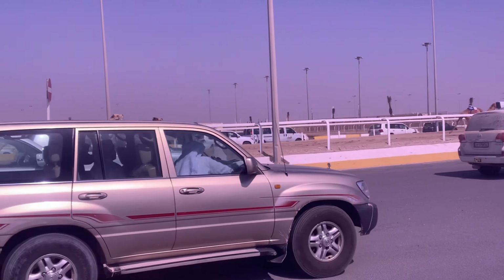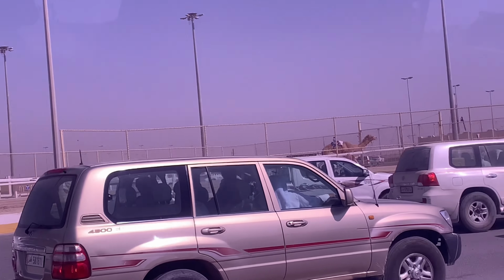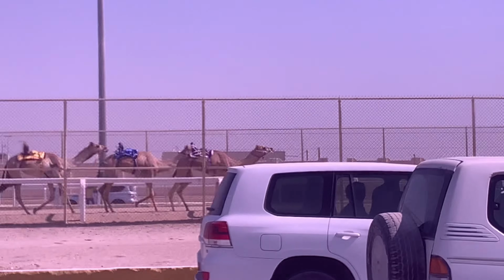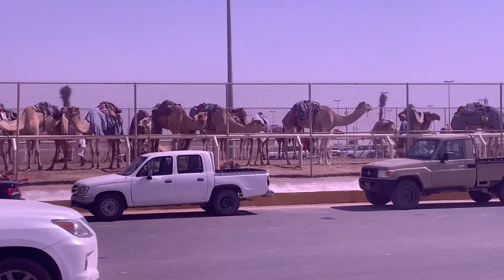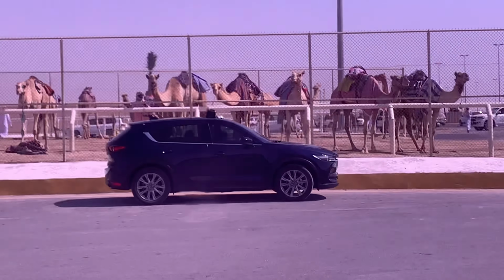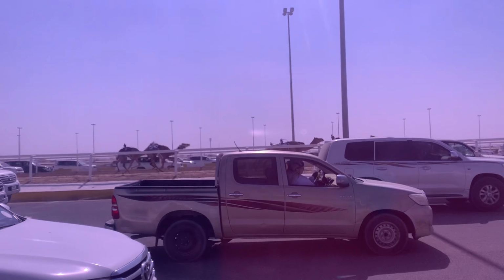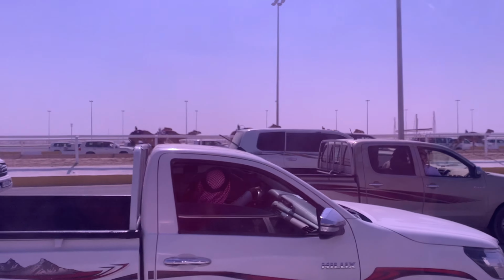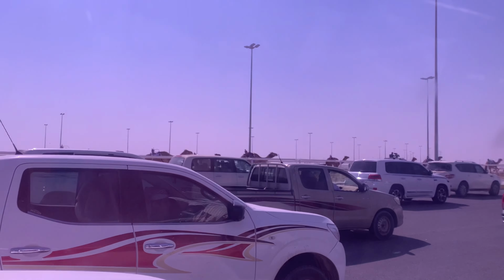Qatar Camel Racing Season 2022 | Camel runs 45kmph | Shahaniya Camel Racing Track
Camel racing is a sport that has been an inherent part of Qatari culture for decades now.

Remote-controlled, toddler-sized robot jockeys, clothed in colourful racing silks delight locals and tourists, as they ride the lanky mammals across the sandy track. Racing camels can run at speeds of up to 40 mph in short sprints and may continue at 30 mph for as long as an hour. The operator applies the whip antenna,